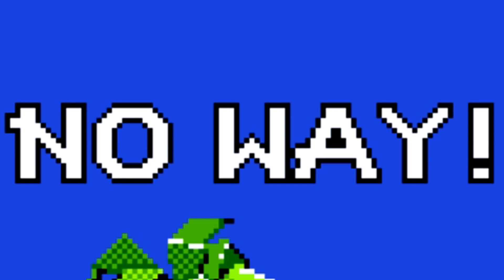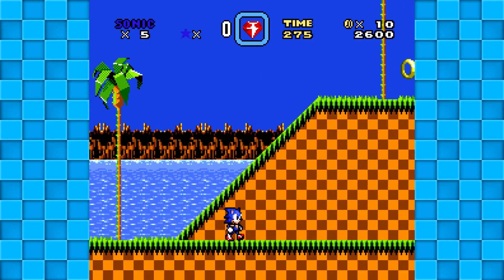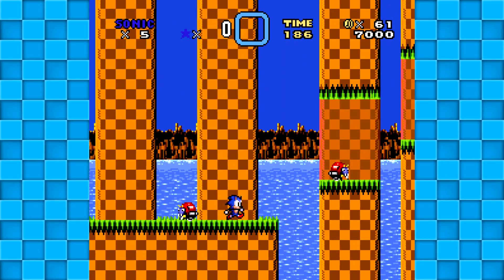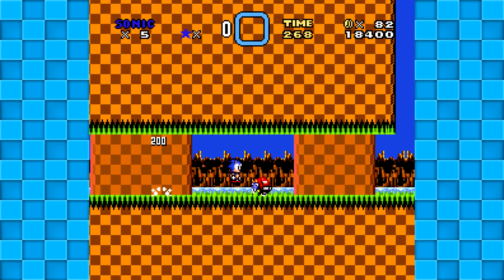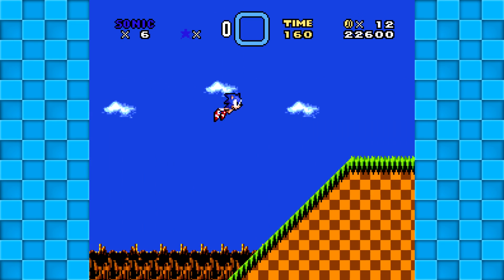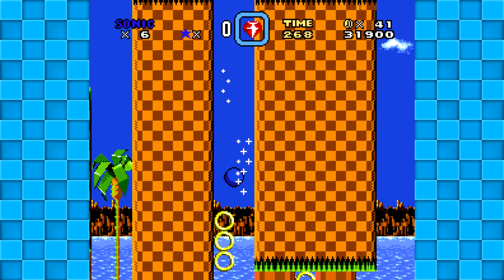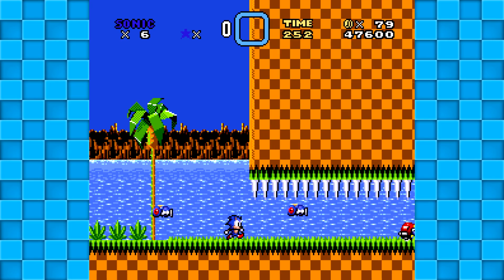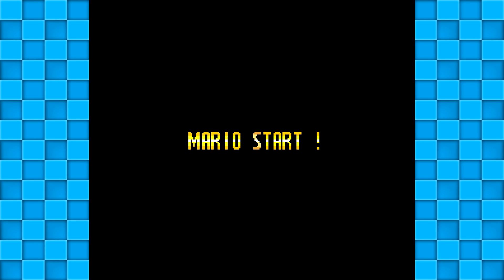Sonic on the Super Nintendo! (Super Sonic World - SMW Rom Hacks)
What's this? Blaspheme!

Turning on creator posts might also be a good idea, since I make posts sometimes!

If you really enjoy my content and want to support me directly, you can sponsor my channel by clicking the link above, and clicking the Join button! Sponsors receive shoutouts at the end of every video and stream, a badge next to their name in the stream chat, access to my channel's custom emotes, and access to an exclusive chat in my Discord!

If you want some merchandise featuring the Channel's Logo, click the link above to get your very own Shirt or sweatshirt!

Gone is the need for the Copyright Void, now I've got the Kerfuffle Kingdom for things I deem too stupid for the main channel! Come join the fun!

I hang out in the Discord all the time, so come by and say hello!

According to Discord's policies, we have to kick you if you join under that age, though you're welcome to join back in once you're 13!

I make a lot of posts to Twitter. Some of them channel relevant, sometimes not. They're always somewhat entertaining though! (Or at least I think so).

I have this as well, even though I'm not a huge fan of the site. Other people are though, and I figured it might be beneficial at some point.

★ Other Things ★

★ Lucky Coin ★